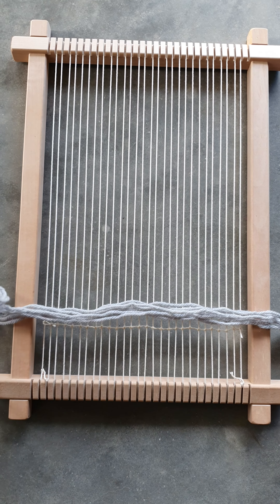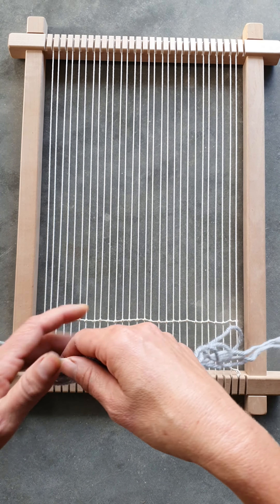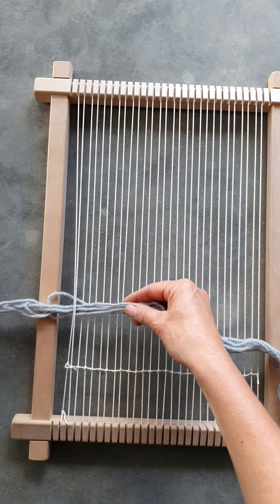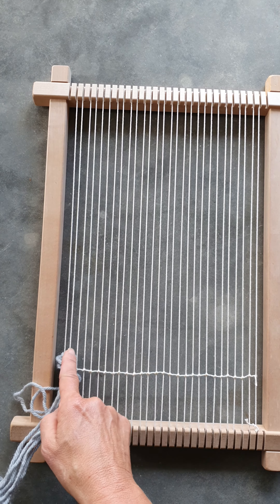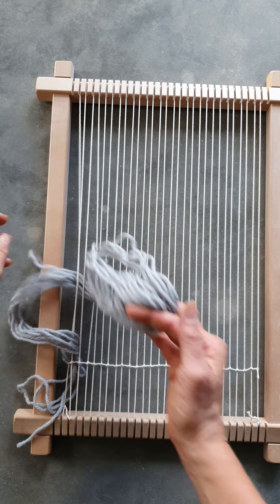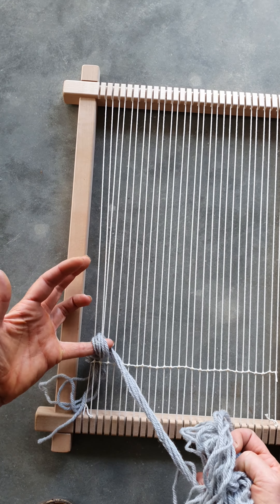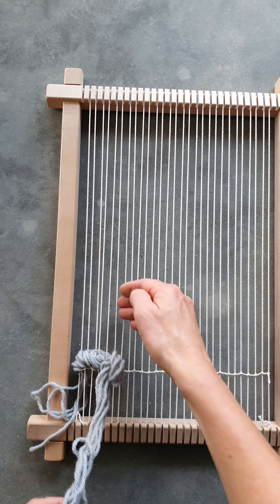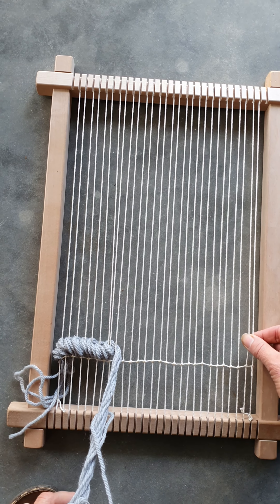How to do a row of soumak weaving with Natalie Miller